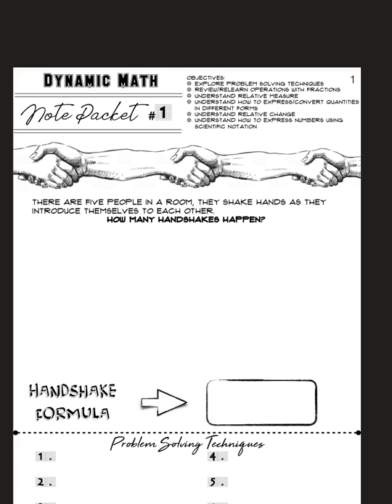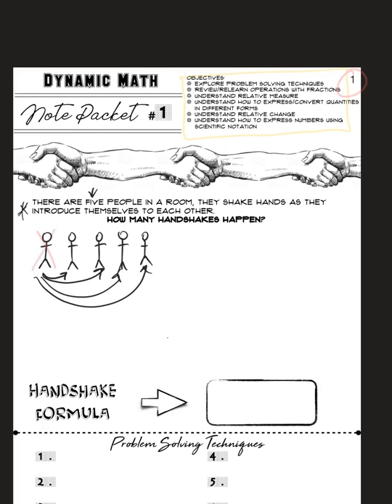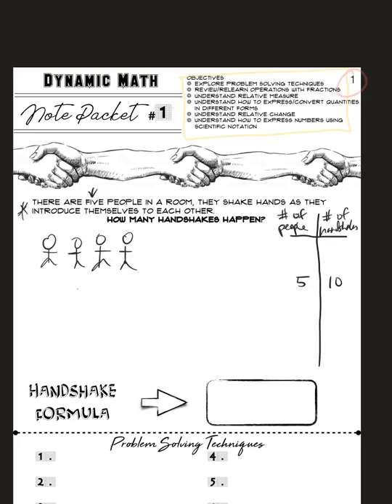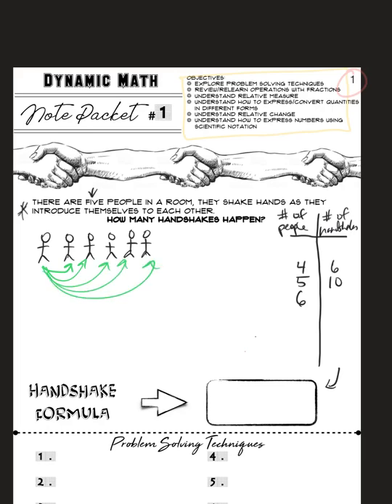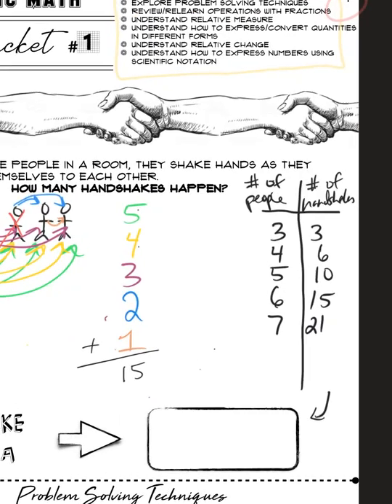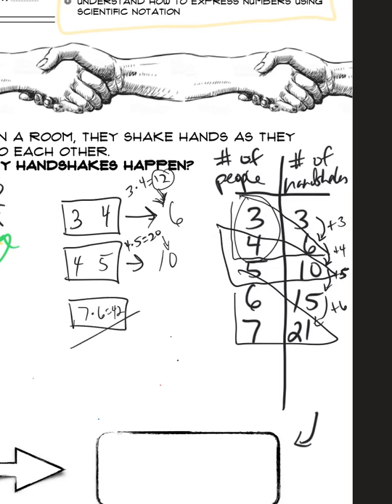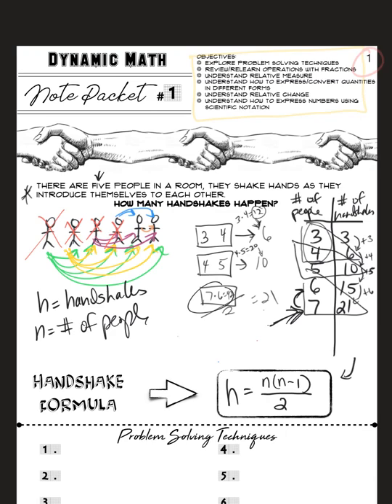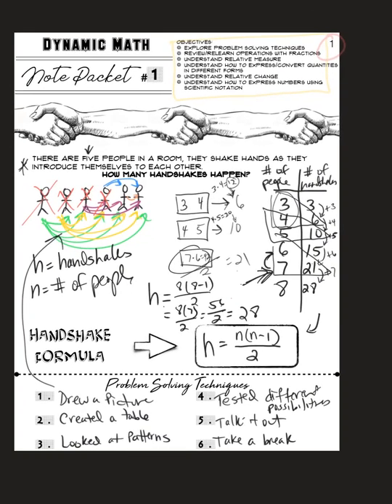Dynamic Math - Note Packet #1 - page 1